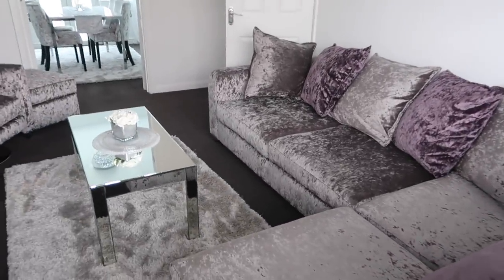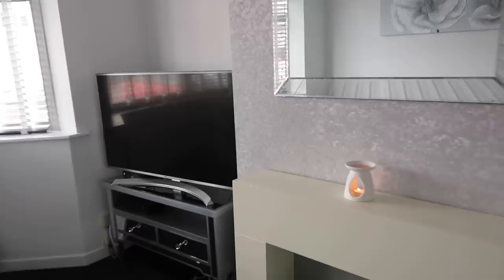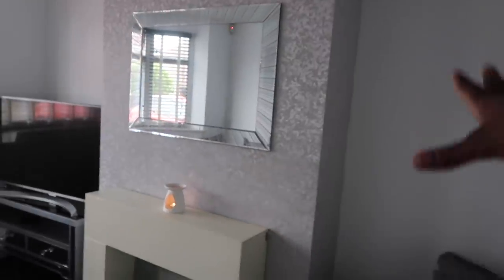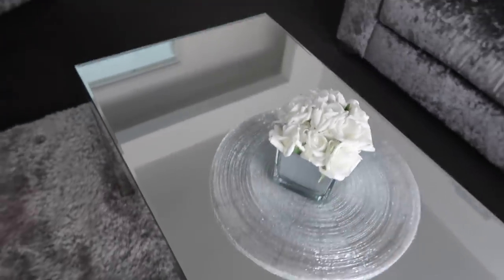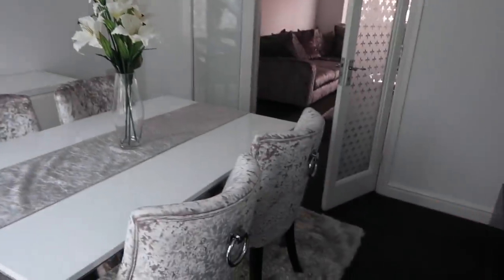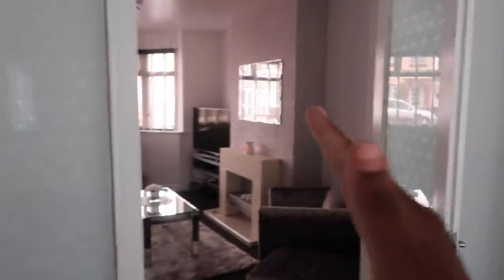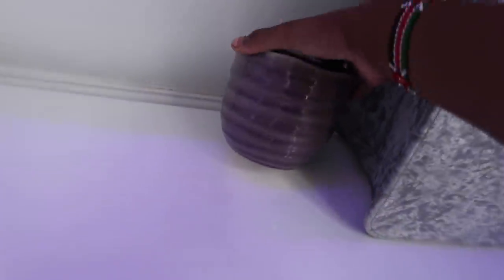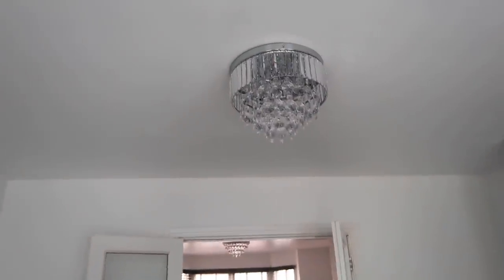AFFORDABLE LIVING ROOM & DINING ROOM DECOR TOUR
soooo this is long overdue,
loads of people have been asking for a tour of these rooms, so here you go!

SOFAS: DFS
TV STAND: EBAY
TEA LIGHT: AMAZON
COFFEE TABLE: DEBENHAMS
RUGS: DUNELM
FLOWER PICTURE: THE RANGE
TV: CURRYS
MIRROR: B&M
WALLPAPER: B&Q
VASE WITH WHITE FLOWERS: THE RANGE
LIGHT: THE RANGE

DINING ROOM DECOR

TABLE: IKEA
TABLE LIGHT: THE RANGE
CEILING LIGHT: THE RANGE
CHAIRS: HOME SENSE AND TKMAXX
VASE: DUNELM
RUG: DUNELM
CONSOLE TABLE: EBAY
CLOCK: THE RANGE